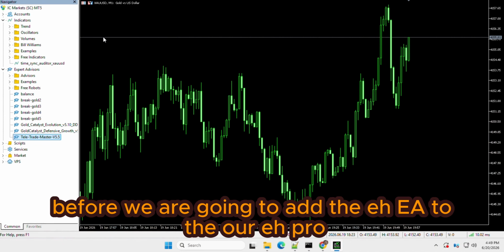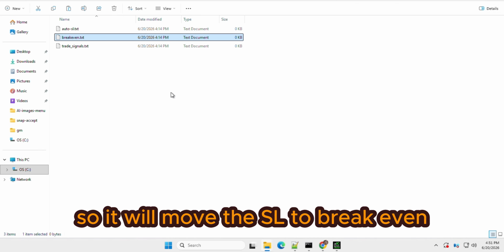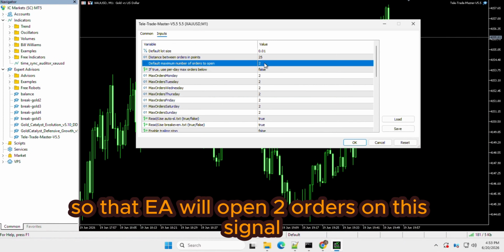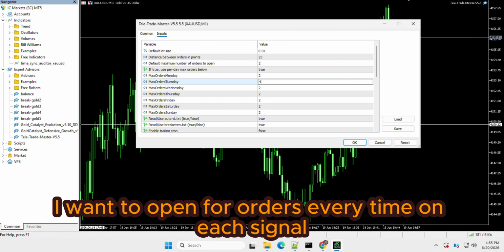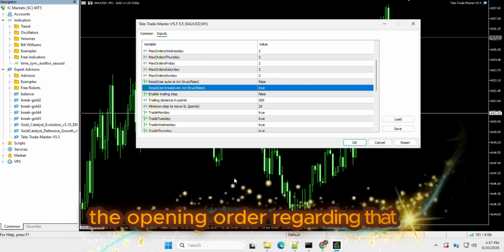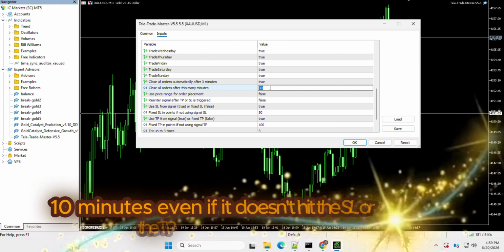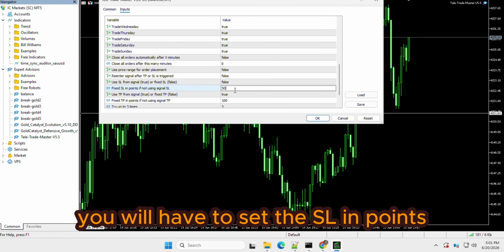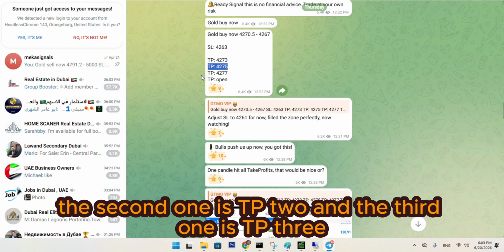Telegram to MT5 EA Setup & Complete Settings Guide | TeleTrade Master – Part 2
Learn how to install and configure the TeleTrade Master EA on MetaTrader 5 and connect it to the Export Signal Read Program for automated Telegram signal processing.

In Part 2 of this tutorial, I explain how to attach the EA to an MT5 chart, configure the required MetaTrader 5 options, load the recommended preset file, and understand every important EA input and risk-management setting.

Before watching this video, make sure you have completed Part 1 and that the Export Signal Read Program is already running on your Windows VPS.

A Windows VPS is recommended to keep the Export Signal Program, MetaTrader 5, and TeleTrade Master EA running continuously without depending on your personal computer.

Part 1 explains how to install the Export Signal Read Program, connect Telegram Web, select your signal group, and configure the MT5 users that will receive the exported signals.

✅ WHAT YOU WILL LEARN:

• How to configure the required MetaTrader 5 settings
• How to attach TeleTrade Master EA to an XAUUSD M1 chart
• How to load the recommended preset file
• How the exported signal files work
• How the EA reads new trades from Telegram
• How automatic Stop Loss updates work
• How Break-Even instructions are processed
• How to configure the default lot size
• How to set the distance between multiple orders
• How to control the maximum number of orders per signal
• How to use different order limits for each trading day
• How to enable or disable Auto SL and Break-Even
• How to configure Trailing Stop settings
• How to choose the permitted trading days
• How to close open trades automatically after a set time
• How to use signal entry-price ranges
• How to enable or disable signal re-entry
• How to use the Stop Loss and Take Profit from the signal
• How to configure fixed SL and TP values

📖 VIDEO CHAPTERS:

00:00 Introduction
00:28 TeleTrade Master EA Overview
00:47 Required Part 1 Setup
01:07 EA and Preset Files
01:40 Required MetaTrader 5 Settings
02:16 Attaching the EA to XAUUSD M1
02:45 Understanding Exported Signal Files
03:27 Break-Even File Explained
03:53 Automatic Stop Loss Updates
04:28 Loading the Recommended Preset
05:02 Complete EA Input Settings
05:10 Default Lot Size
05:27 Order Distance and Multiple Entries
07:35 Maximum Orders by Trading Day
08:43 Reading Automatic SL Instructions
09:29 Break-Even Settings
10:00 Trailing Stop Settings
10:47 Selecting Trading Days
11:45 Closing Trades After a Set Time
12:18 Entry Price Range Settings
13:00 Signal Re-Entry Settings
13:37 Stop Loss Configuration
14:51 Take Profit Configuration
16:15 Signal Provider Information
16:56 Demo Testing and Final Instructions

Trading Forex, Gold, CFDs, cryptocurrencies, and other financial instruments involves significant risk and may not be suitable for every trader.

TeleTrade Master EA and the Export Signal Program are technical automation tools. They do not guarantee profits, successful trades, a specific win rate, or protection against financial losses.

Always test the complete setup on a demo account for a sufficient period before using real funds. Carefully configure the lot size, maximum orders, Stop Loss, Take Profit, trading days, and other risk-management settings according to your account balance and risk tolerance.

You are fully responsible for your broker selection, trading decisions, EA settings, account exposure, and financial results.

This video is provided for educational and technical demonstration purposes only and does not constitute financial or investment advice.